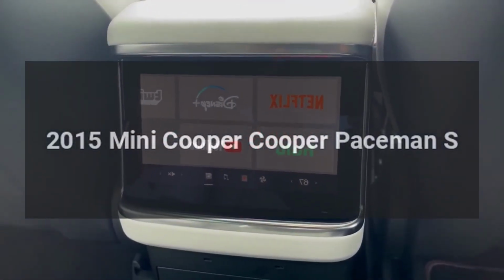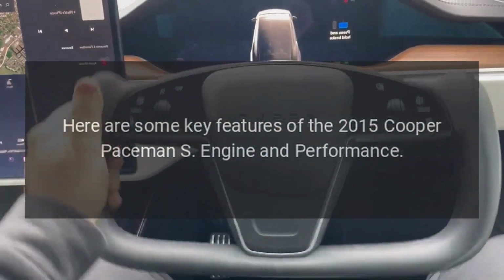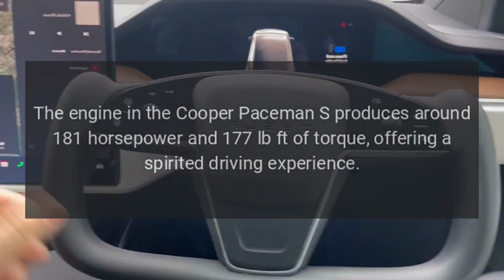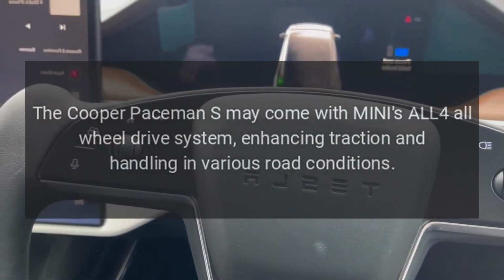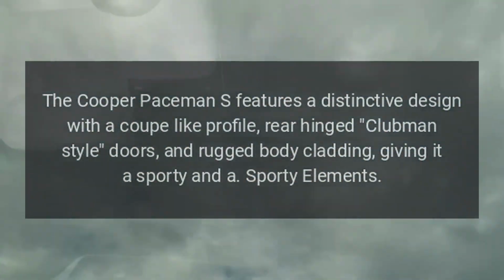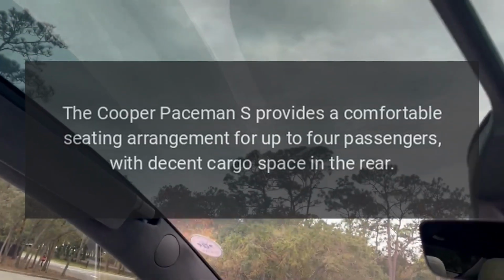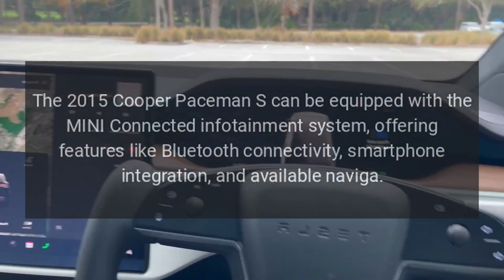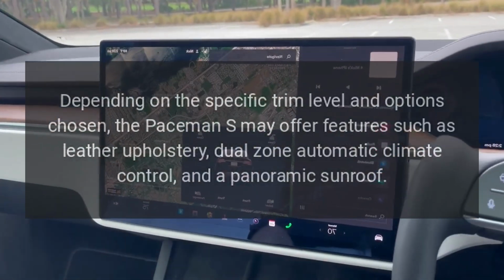2015 Mini Cooper Cooper Paceman S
The 2015 MINI Cooper Paceman S is a compact crossover SUV that offers a blend of sportiness, style, and practicality.